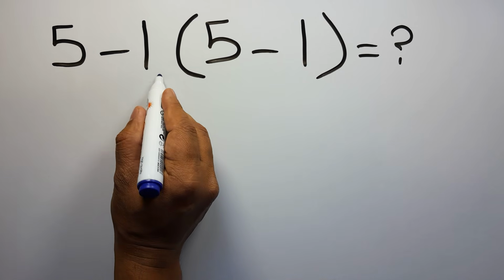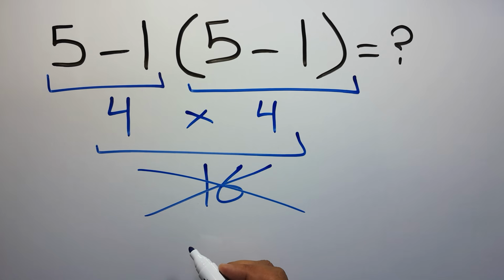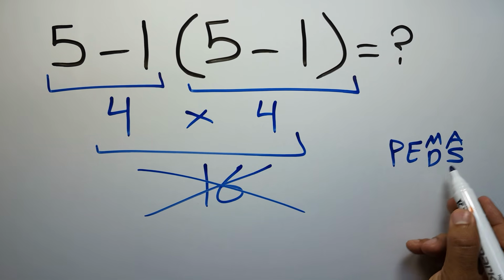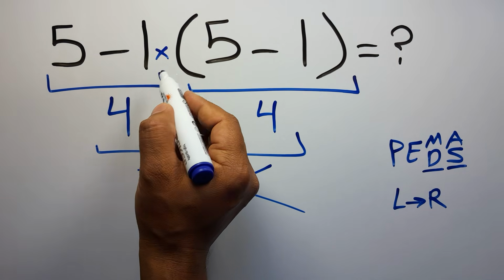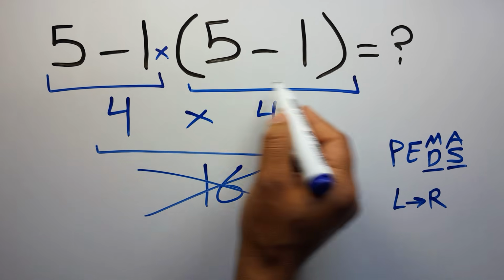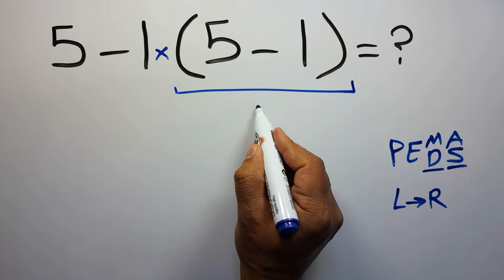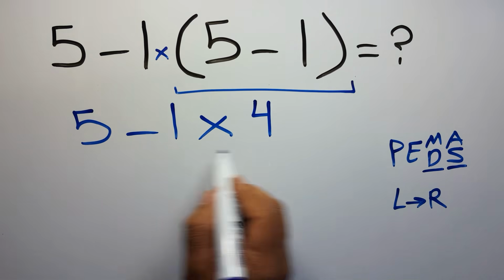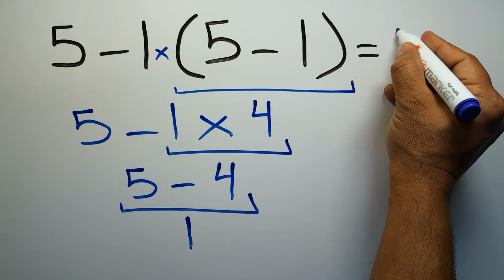Most People Get This Simple Math Question Wrong!